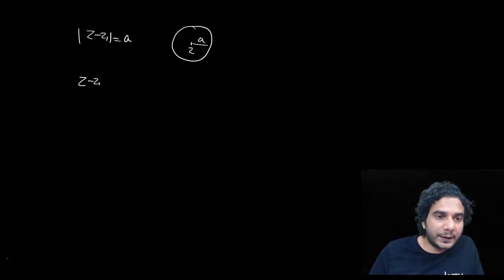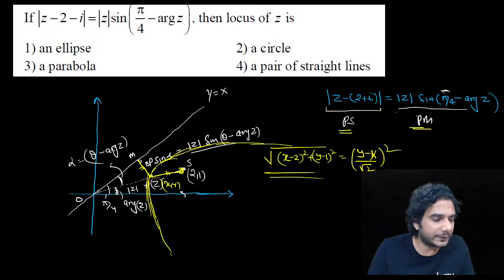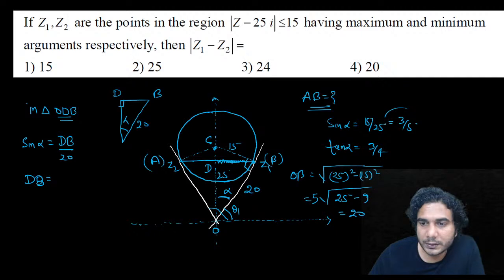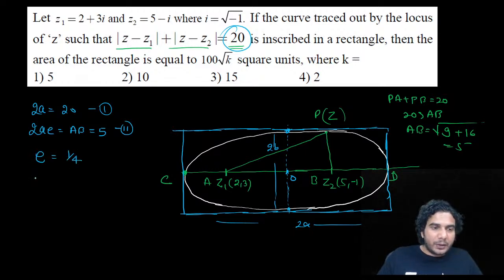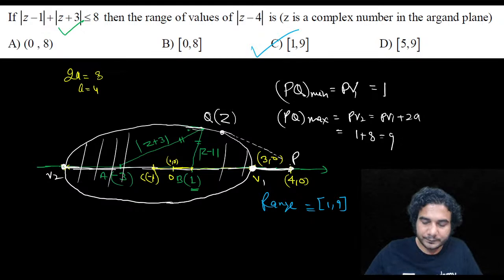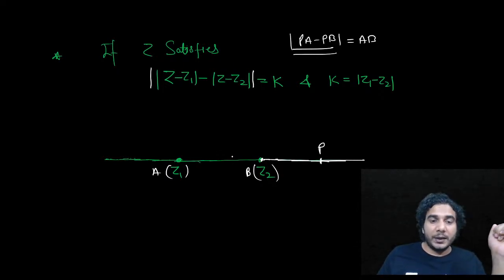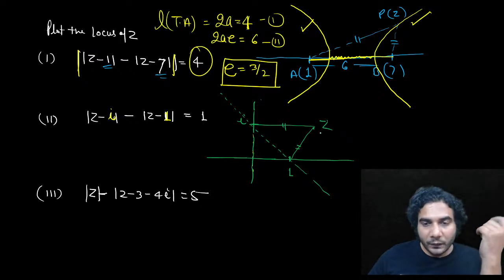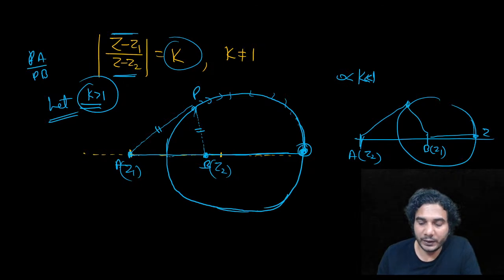Complex Geometry | Part-4 | JEE Maths | IIT-JEE 2021 | Jeetenra Dixit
Complex Geometry | Part-4 (Maths for IIT-JEE) by Jeetendra Dixit. It is a very important part of the Maths syllabus for JEE 2021. Learn about which questions are important for clearing JEE 2021 and clear all your doubts in this session by Jeetendra Dixit.

Unacademy Subscription Benefits:
1. Learn from your favorite Educator
2. Dedicated DOUBT sessions
3. One Subscription, Unlimited Access
4. Real-time interaction with Educators
5. You can ask doubts in live classes
6. Limited students
7. Download the videos & watch offline"